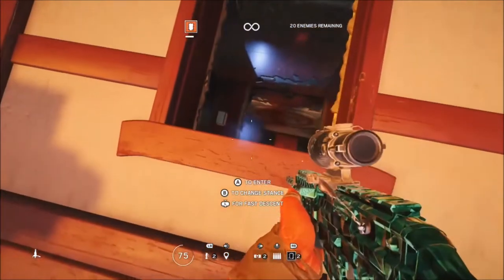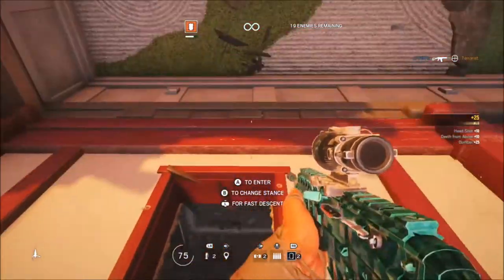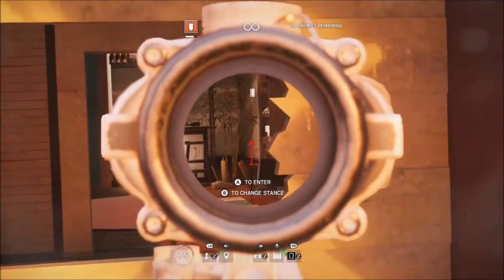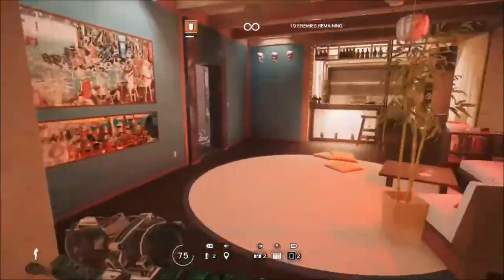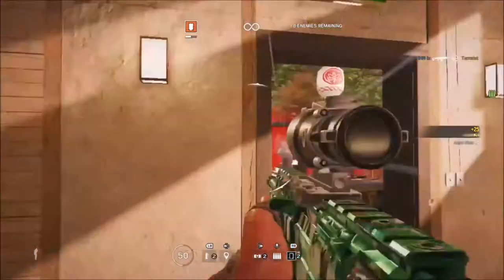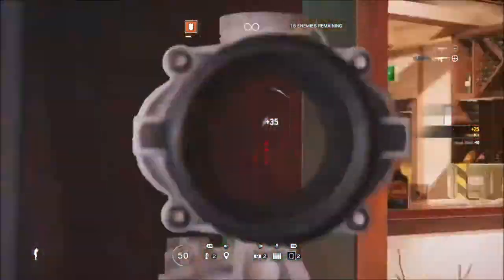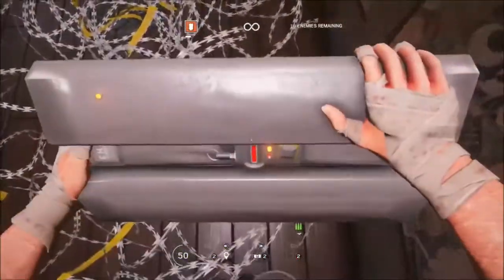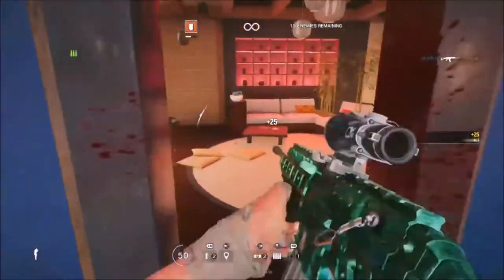TCR6S | How To Use Thermite, Best Way To Breach Reinforced Walls Xbox One - Ps4 + PC